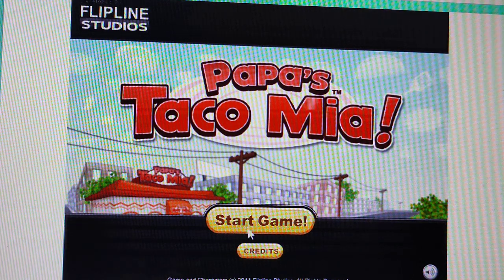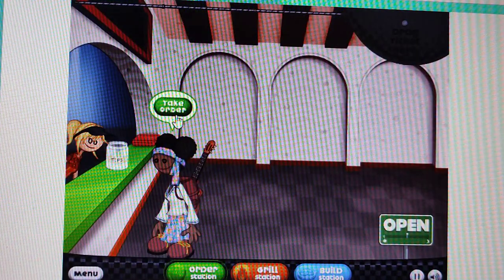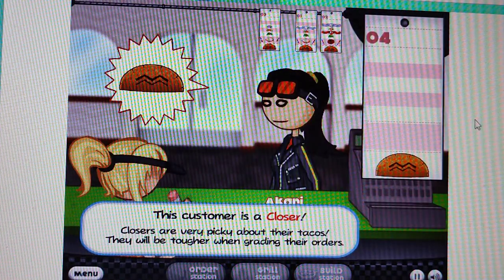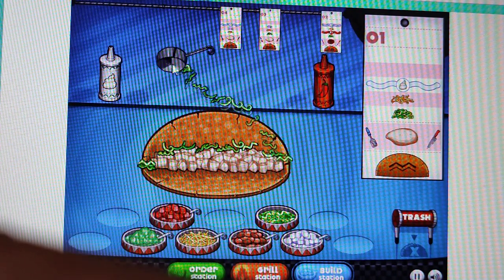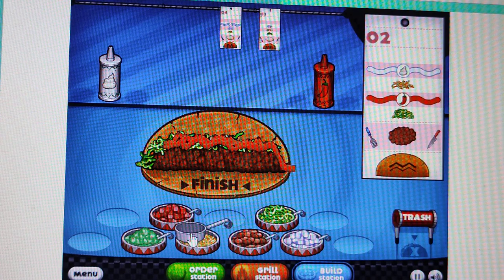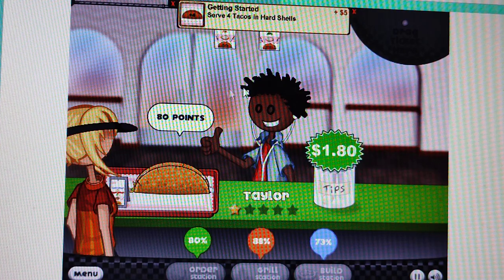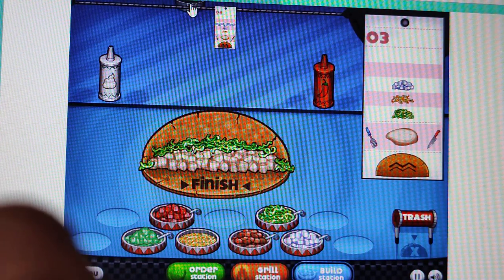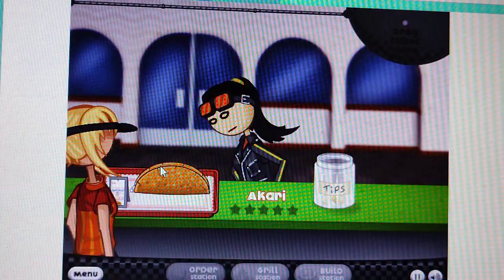Papas's TACO MIA Game In Laptop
You Can Play This Game Free In Poki.com .
You can play this game in phone also but in Play Store We Have to pay money, It would be of RS-80 or RS-170.